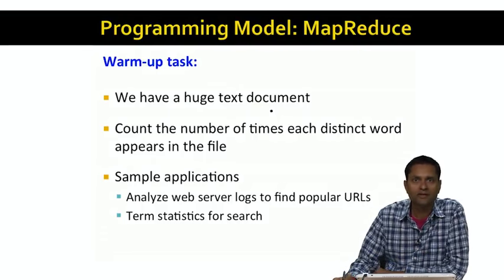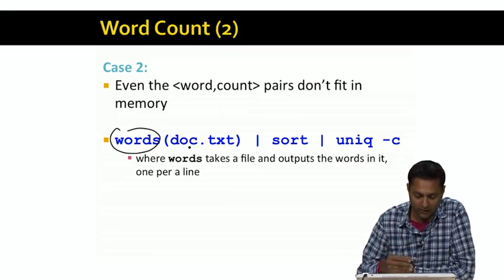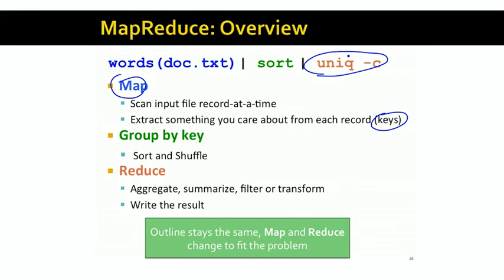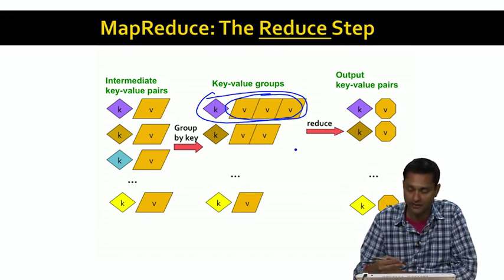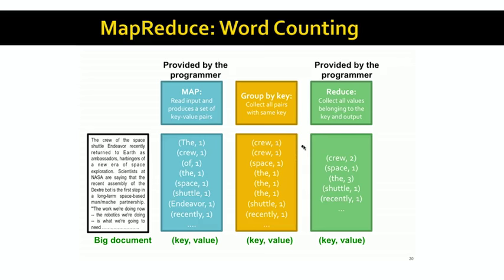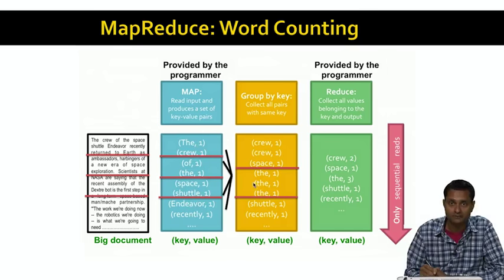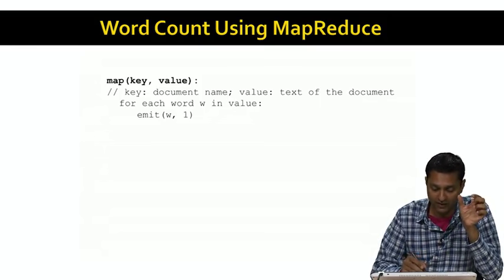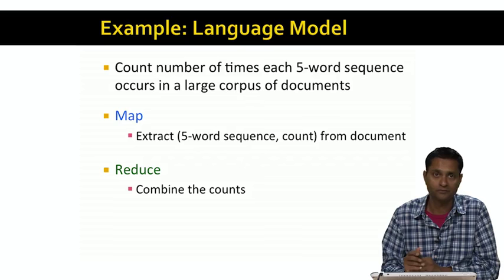Lecture 2 — The MapReduce Computational Model | Stanford University